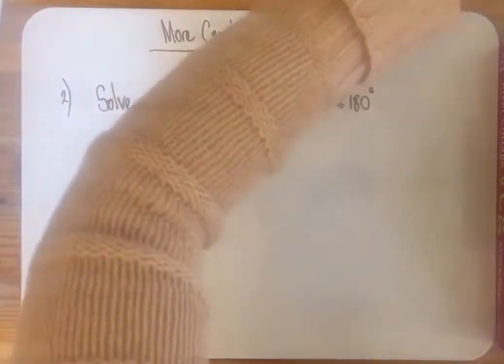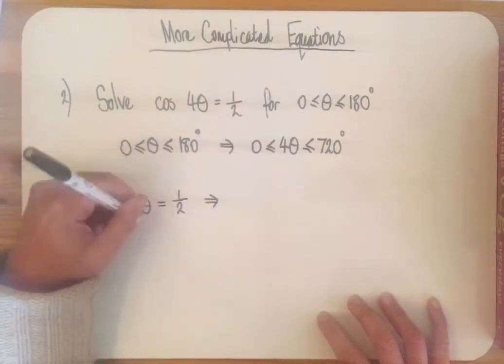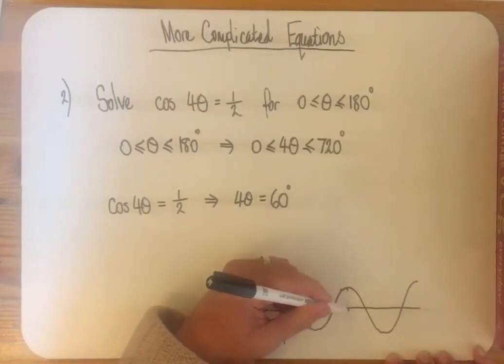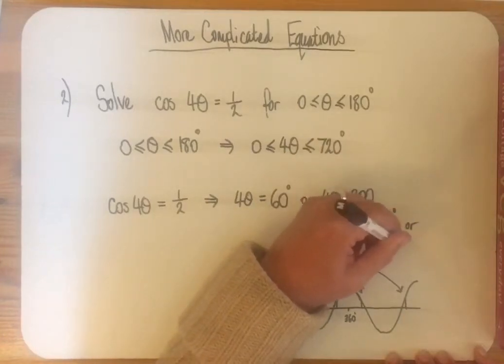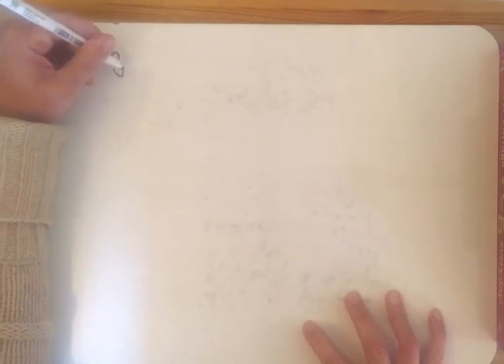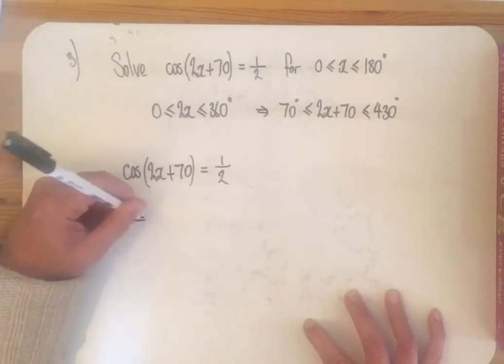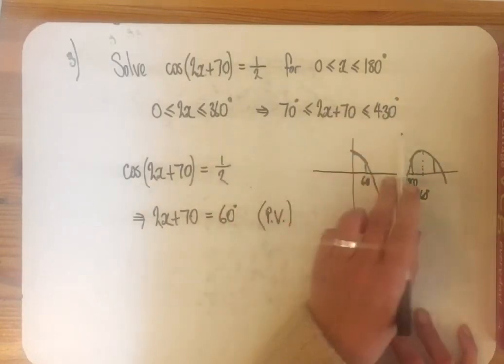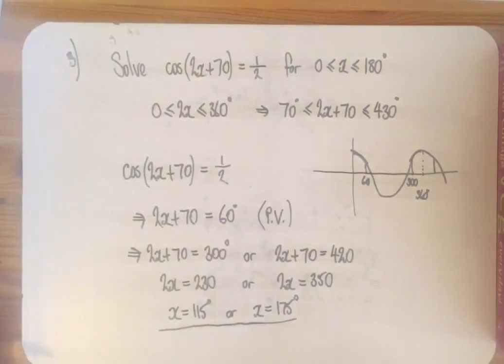5 A couple more